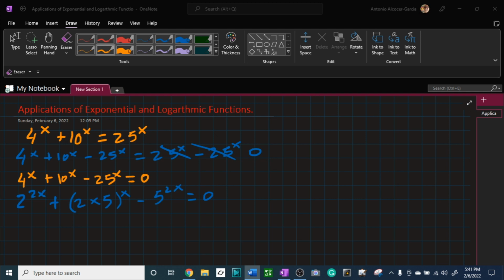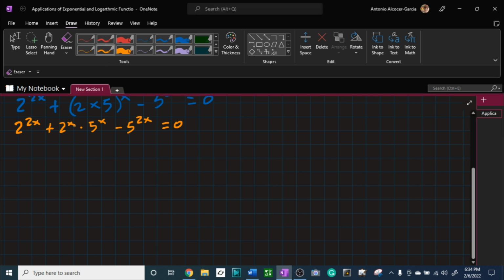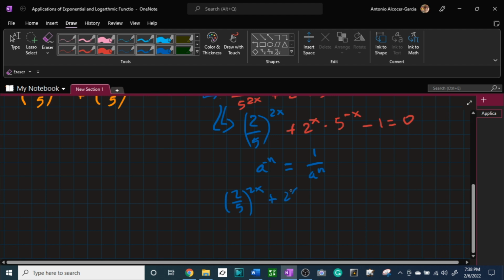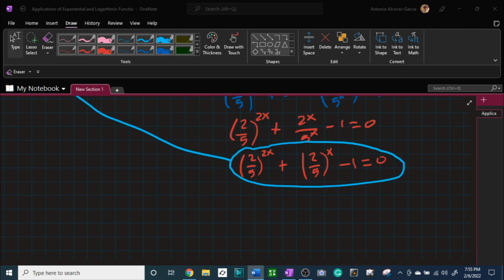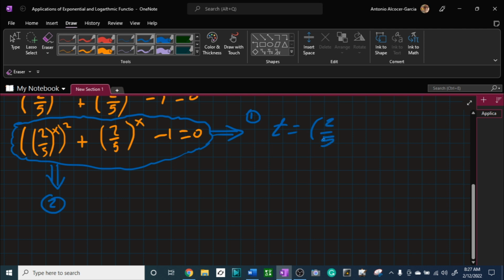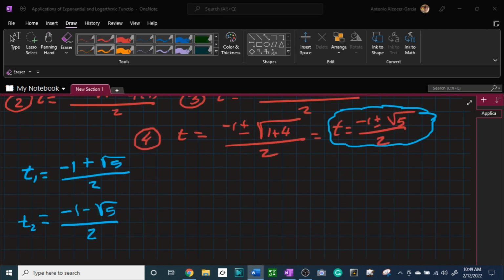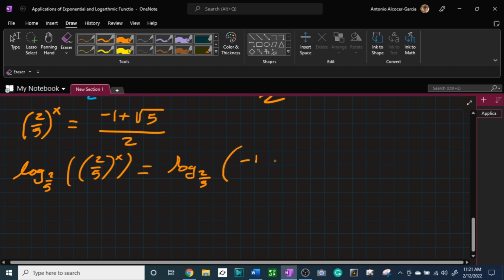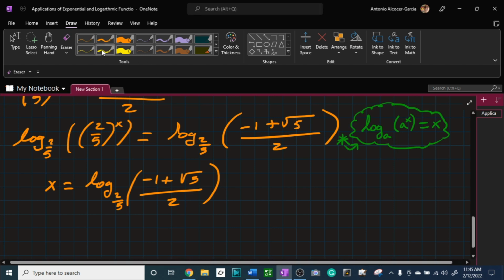APPLICATIONS EXPONENTIAL LOGARITHMIC FUNCTIONS, STEP BY STEP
The exponential and logarithmic functions have a large number of applications in everyday life and not so every day. Many times, we wonder what these functions are for, below we will give certain examples in which they are used.
For example, in:
In Geology to measure the intensity of an earthquake using the Richter scale.
In Computer Science to assess how long it would take to solve a problem with a computer.
In Archeology to estimate the age of a fossil through the C14 dating process.
In Chemistry to determine the degree of acidity of a solution called ph.
In Physics to determine the sensation of the sound intensity measured in decibels.
In Biology to measure the time in which a colony of bacteria grows.
In Economics it measures the time in which capital produces a certain interest.
In demographic studies, to predict in a population the needs that arise in its growth.